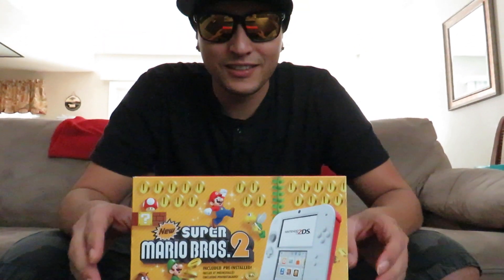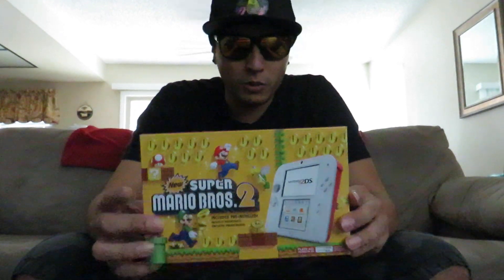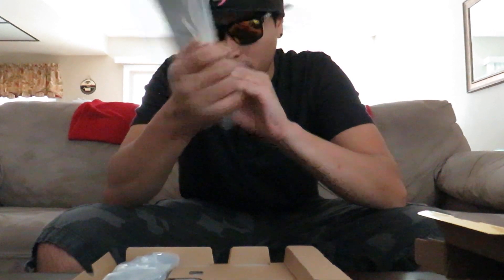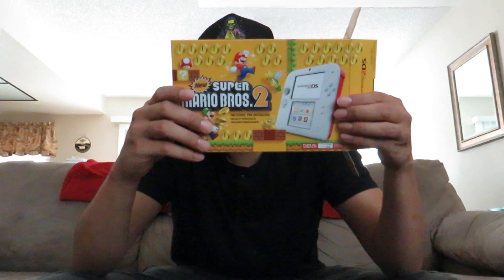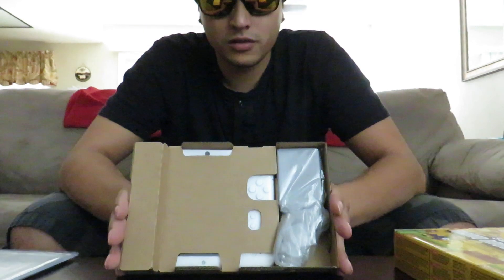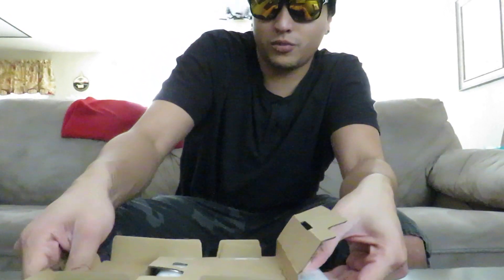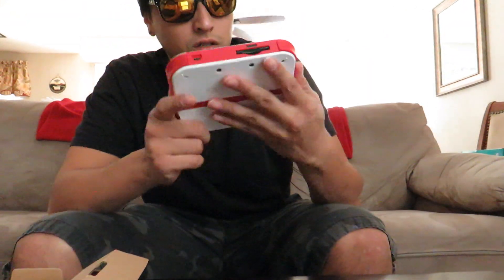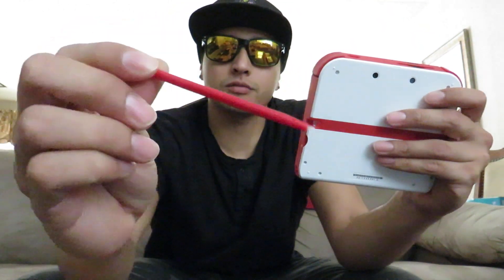New Scarlet Red Nintendo 2DS Unboxing!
I unbox the New Scarlet Red Nintendo 2Ds that comes pre loaded with New Super Mario Bros. 2!

This new Nintendo 2DS is a 2D system that plays compatible Nintendo DS and Nintendo 3DS games. Nintendo 2DS is capable of 2D display.
The whole system includes Nintendo Eshop, Nintendo 3DS Camra, Mii Make, StreetPass Mii Plaza, AR Games, Face Raiders, and Internet Browser.

Whats up Youtube and Subscribers so I got this for my girlfriend so she can stop bugging me while I play Zelda Botw but I just had to unbox it first for you guys